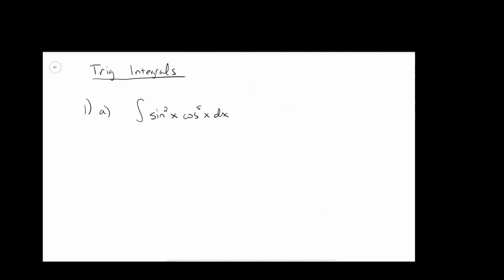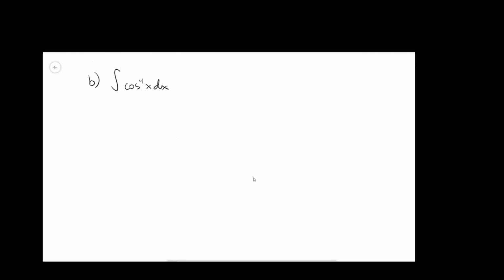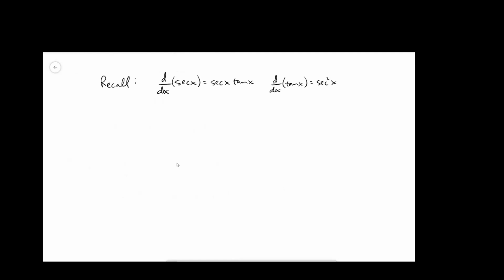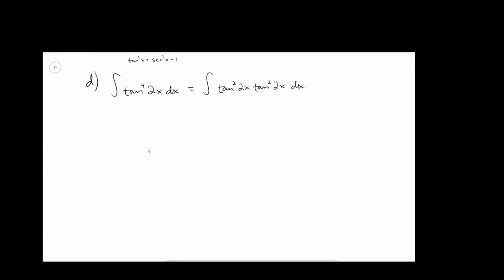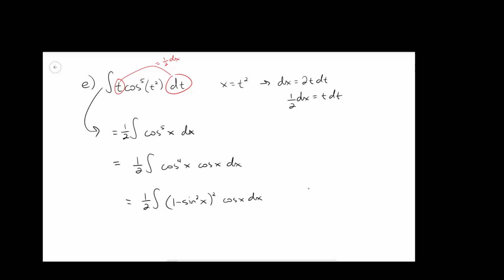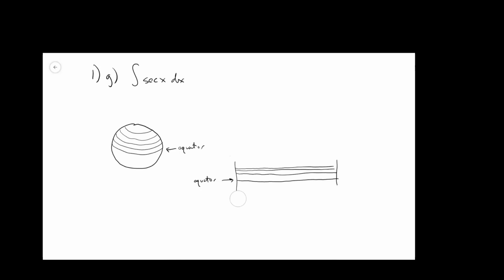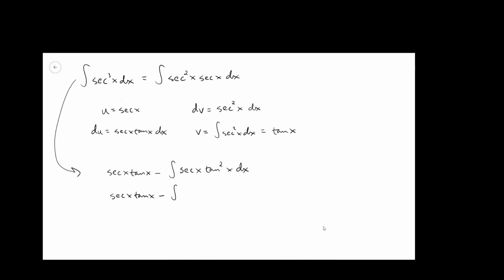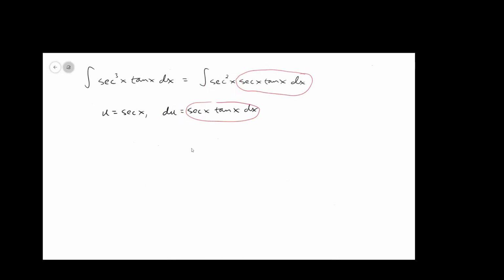Trigonometric Integrals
This lecture explains how to find certain trigonometric integrals that include products of various powers of sines and cosines, and secants and tangents.